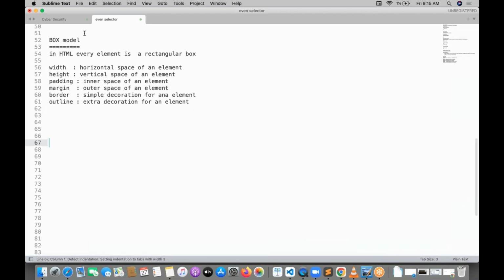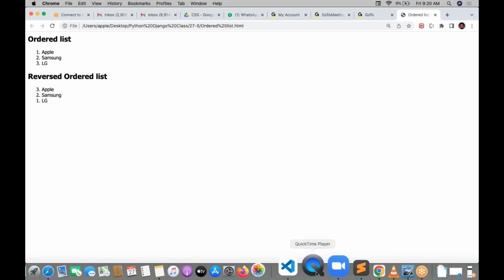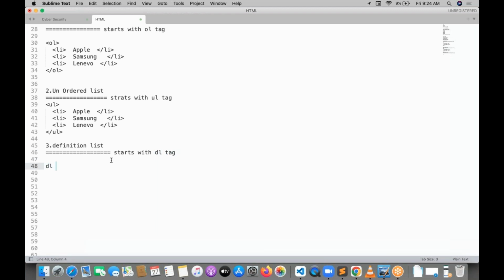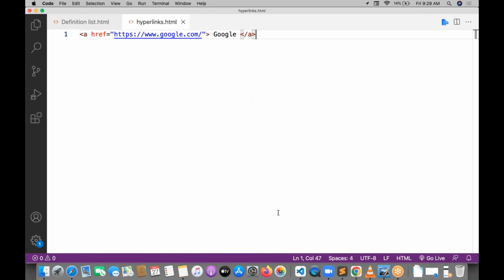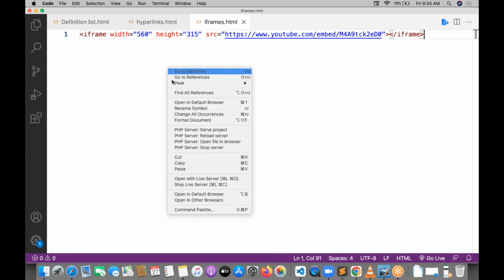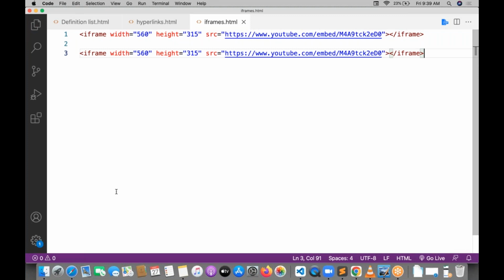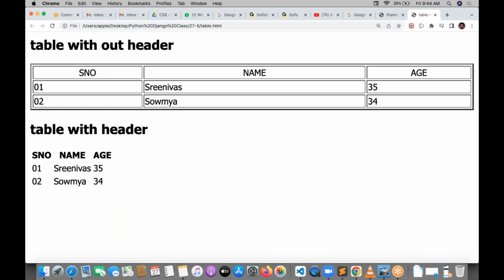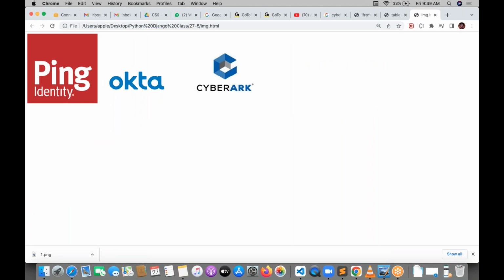react learn education students educational aiart ai story english hindi learning sso